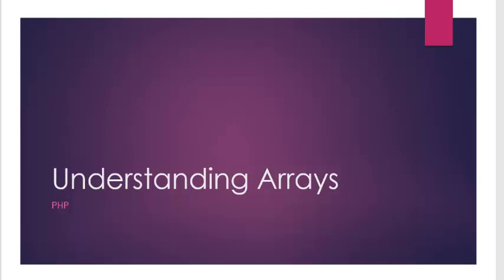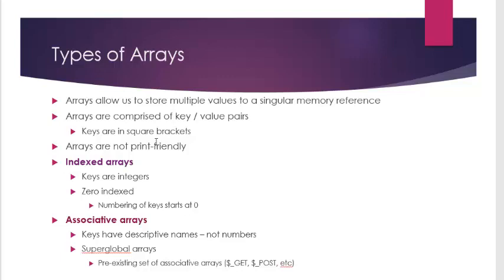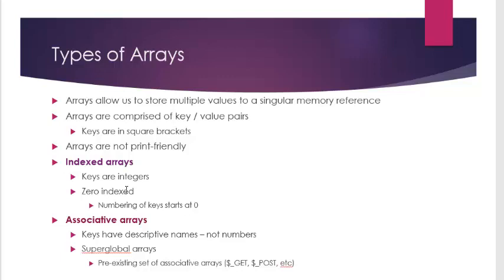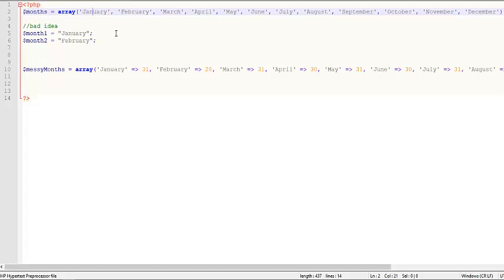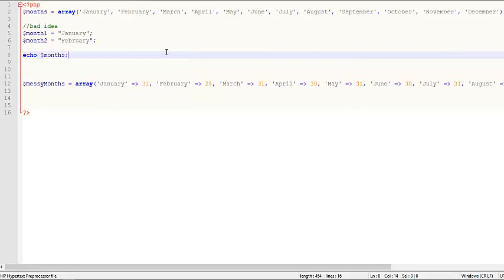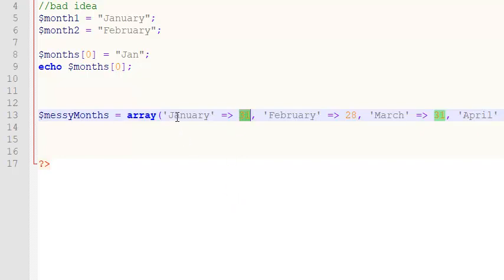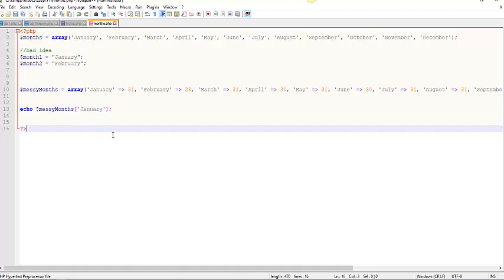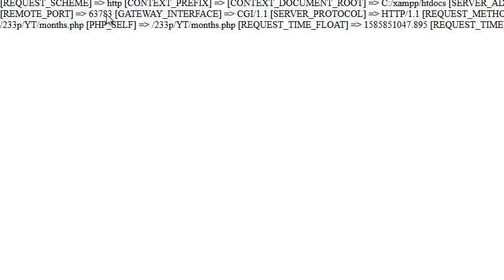Introduction to Arrays in PHP - Associative v Indexed Arrays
In this video I will illustrate the difference between associate and indexed arrays.